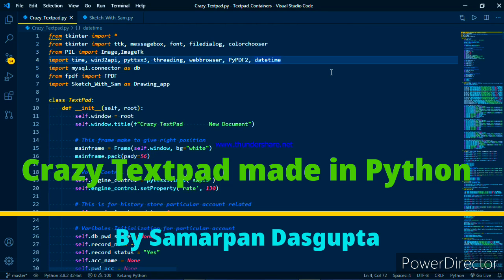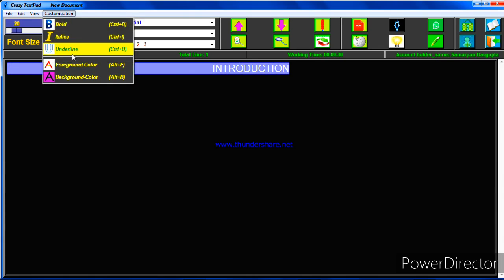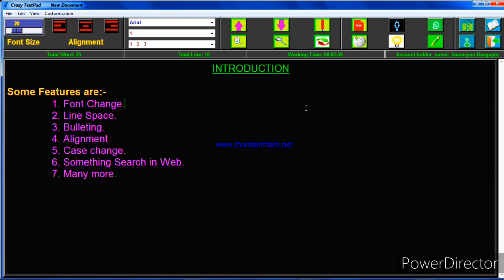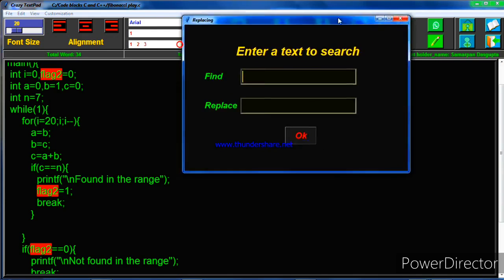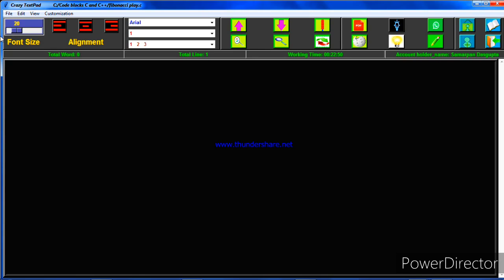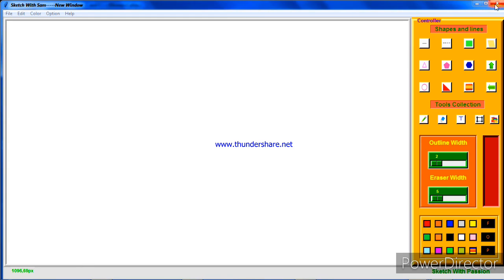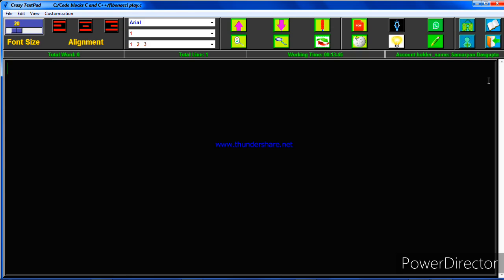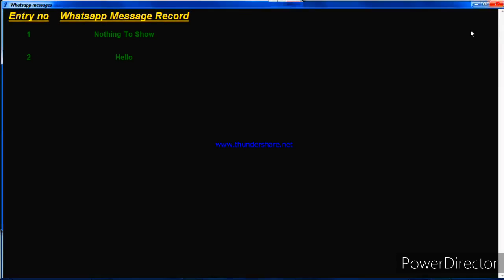Notepad made in Python Tkinter (named as Crazy Textpad) with some additional functionalities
Hello guys...this is my new project Crazy Textpad... It has awesome features and integrated with a drawing application... You can do multiple works by that..  This is the beta version... I regularly make updates to it and will introduce more new features... Please comment below about this video... Important links are:-